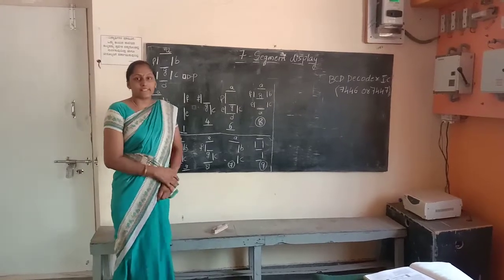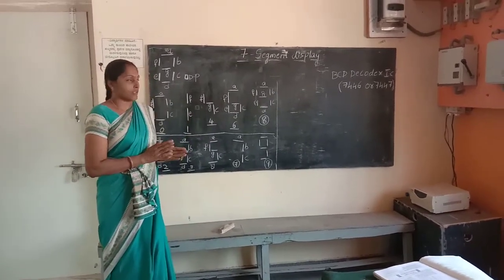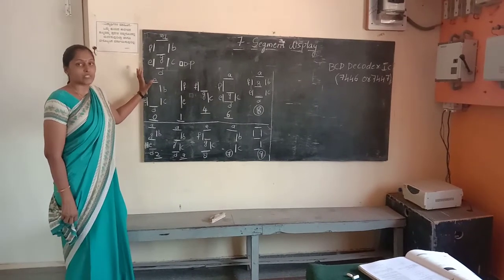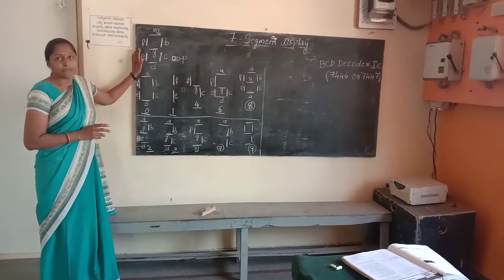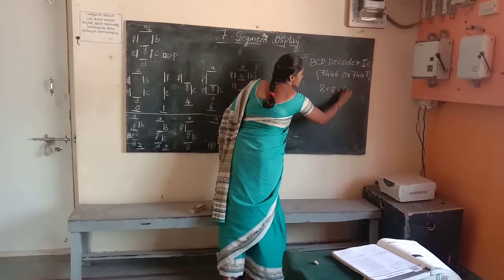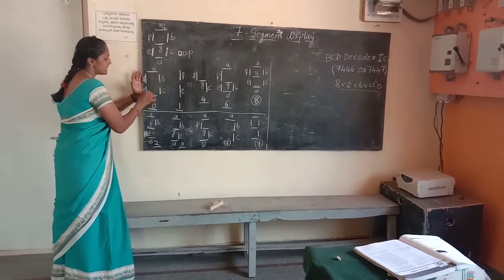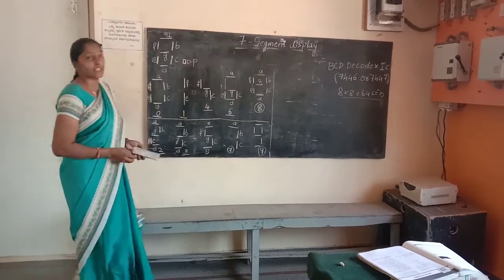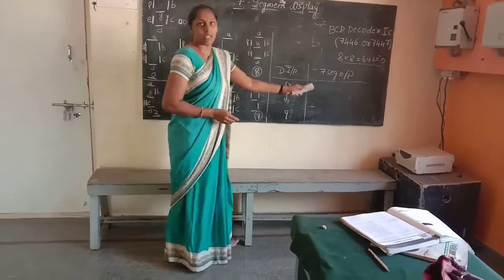EM 1st Class Theory 7 Segment Display